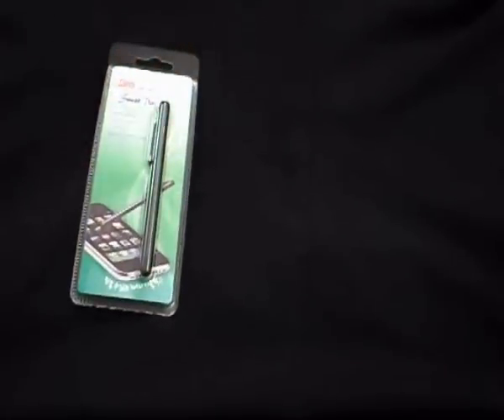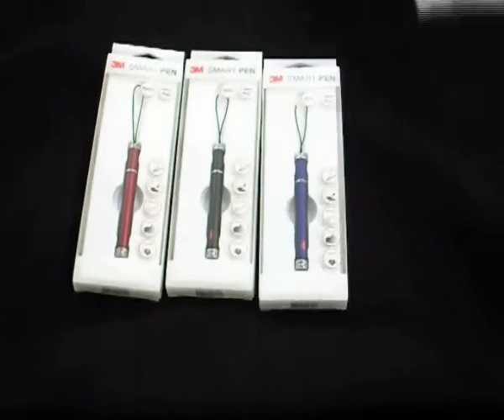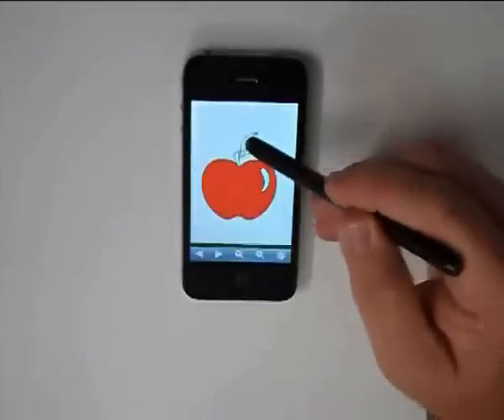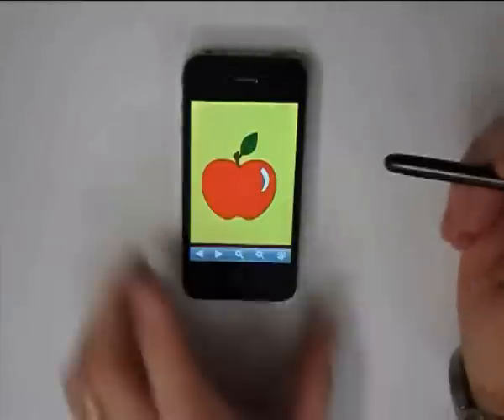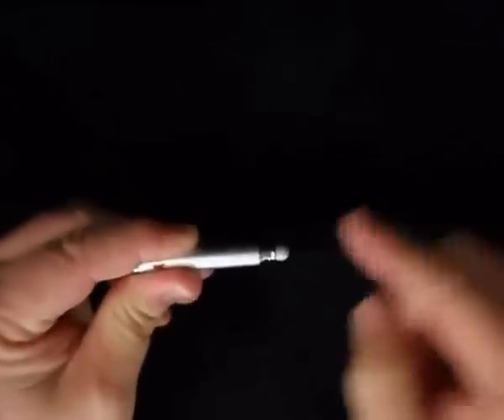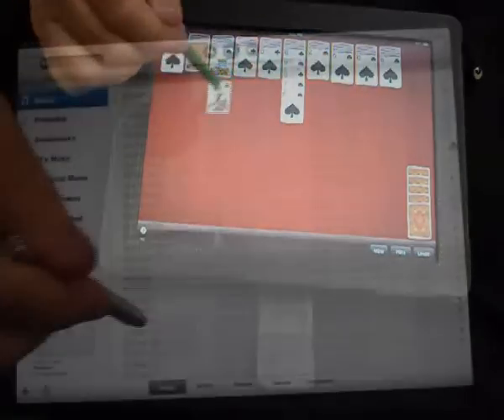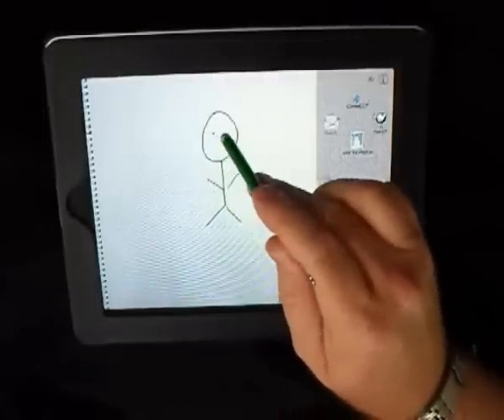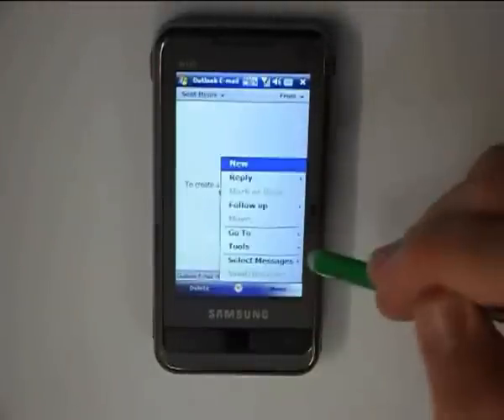Stylus Smart iPad Pen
One of the best 3M has to offer in relation to Stylus Pens for smart devices like iPad, iPhone or other tablet PC's or touch screen.